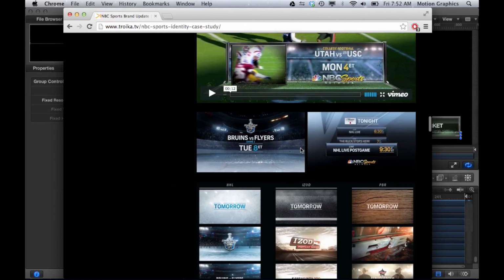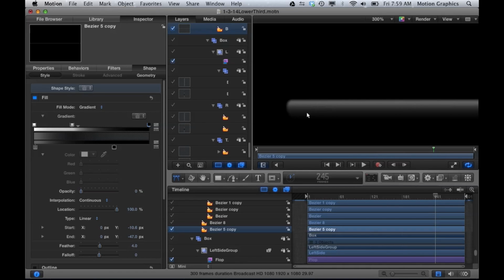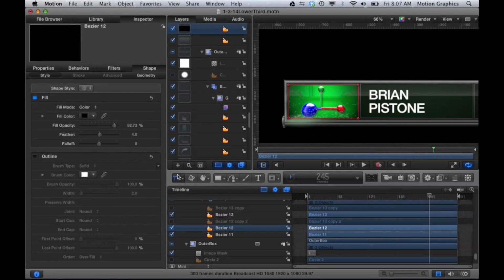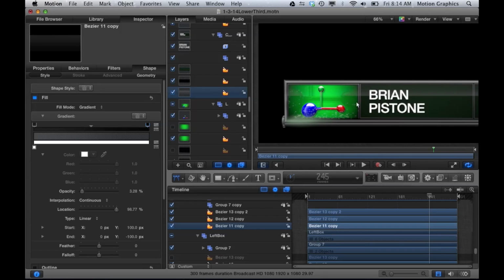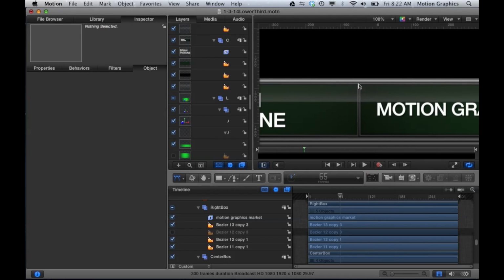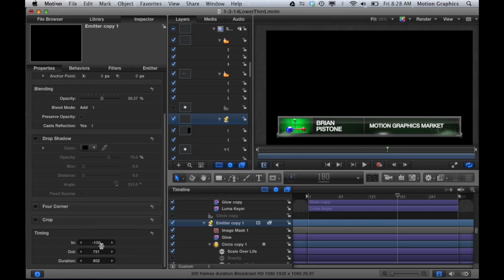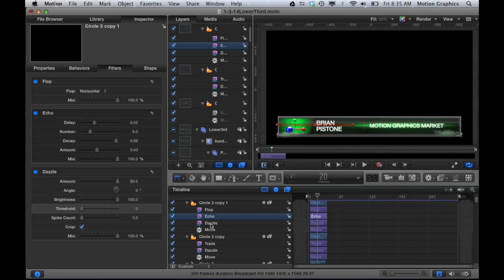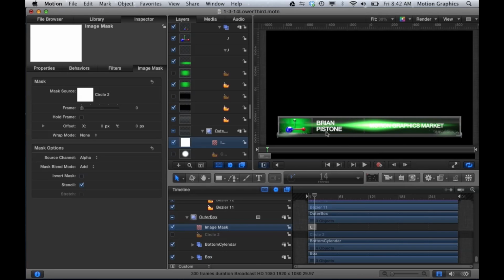Motion 5: Create the NBC Troika Lower Third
Troika produces my favorite graphics packages! Check out this breakdown of their awesome lower thirds using gradients and particles in Motion 5.